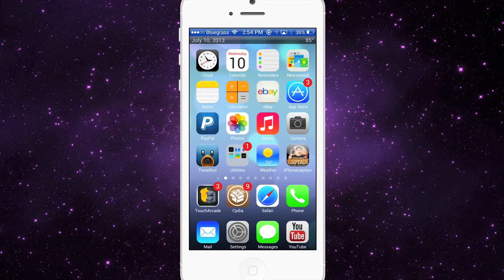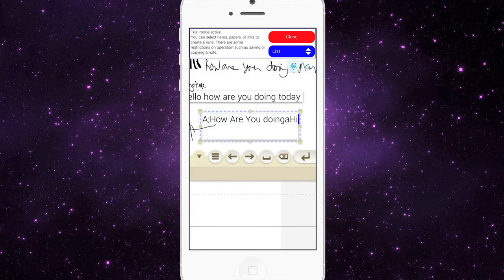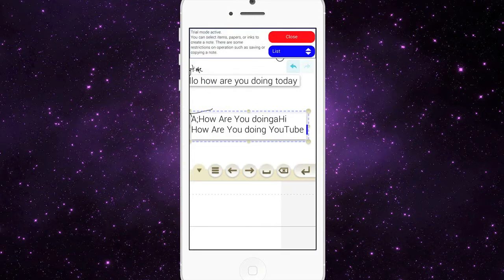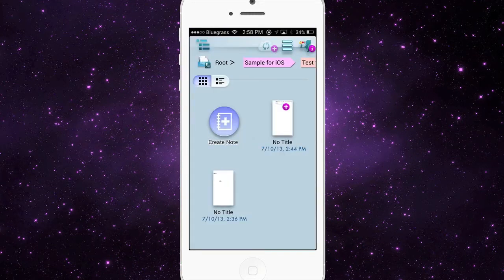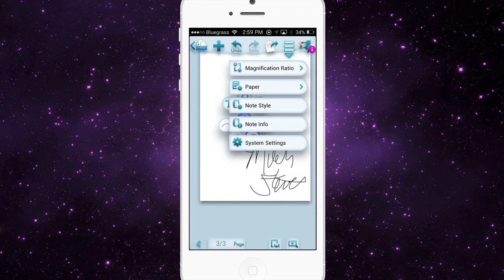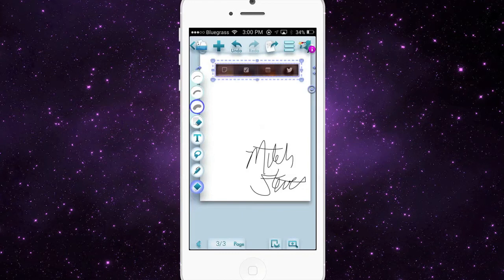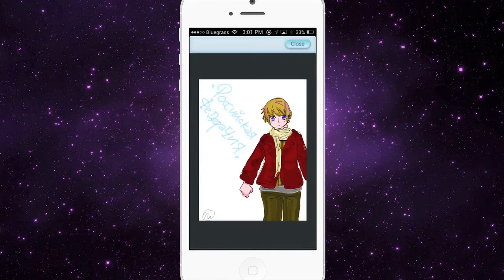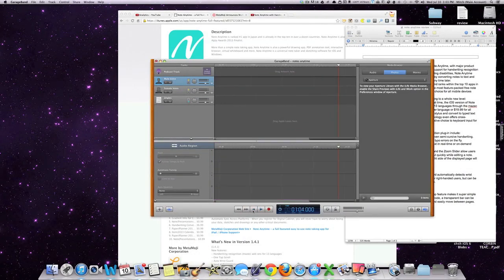Note AnyTime iOS App, Android, Kindle: Favorite Note/Drawing Taking App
Buy My EBook: Learn Jailbreaking and All The Top Cydia Tweaks
iPhone Theme: Circon

About iPhonecaptain

Top iPhone 5 games january 2012
Top iOS Games 2012
best ipad games 2013
best ipod games 2013
favorite iphone 5 apps 2013
Top iPhone 5 Free Apps
Top iPhone 4S Free apps
Top iPhone Free Apps
Top Free Apps 2012
top Free Apps December 2012
Best iPhone 5 apps december 2012
Top Free ipad apps 2012
best iPad 3 free apps december 2012
top iPod 5th gen apps free
top mini ipad free 2012
top iOS games free 2012
Top iPhone 5 Games Free 2012